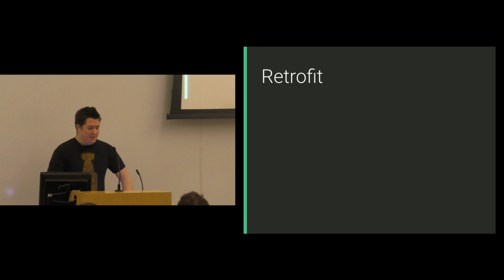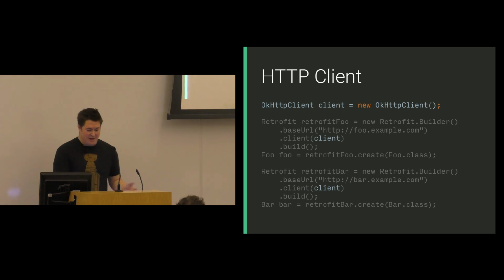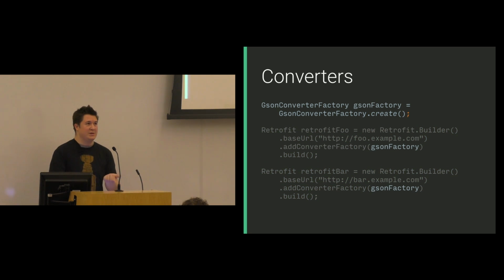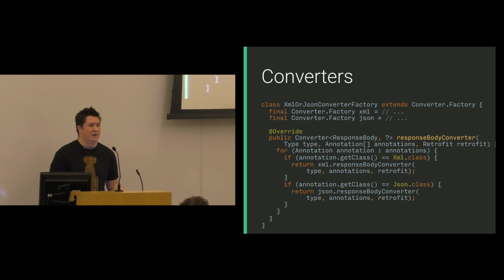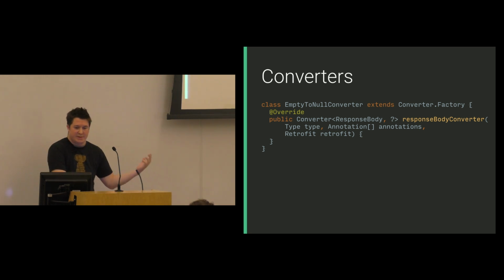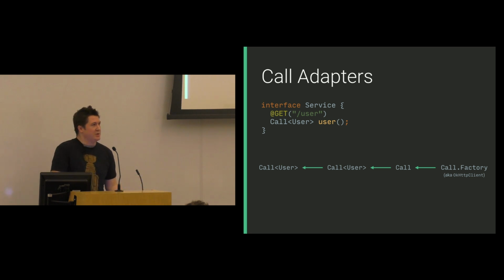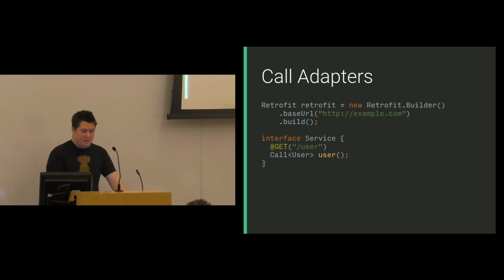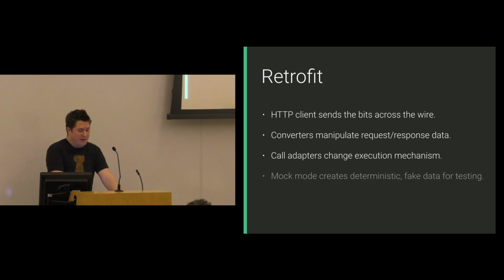Making Retrofit Work For You by Jake Wharton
Retrofit's recently-released version 2 is the easiest way to do HTTP in your applications. Once set up, Retrofit is designed to make declaring endpoints as simple as a method on an interface with annotations. Behind that simplicity, though, there is a lot of power and knowing how to use and configure it can make even the most problematic APIs easy to use.

This talk will focus on configuring three parts of Retrofit:

- Endpoint declarations on interfaces which define how requests are created and sent and how their responses are read and parsed.
- Serialization customization that goes beyond just choosing between JSON or Protocol Buffers.
- Execution mechanisms which enable synchronous or asynchronous requests, integration with third-party libraries, and custom error handling.

You will not need prior Retrofit experience, although the focus will specifically be on configuring and customizing its behavior.